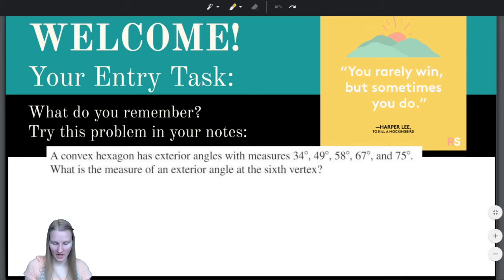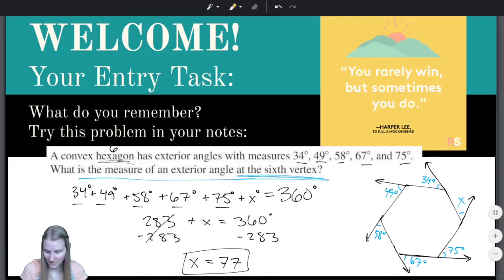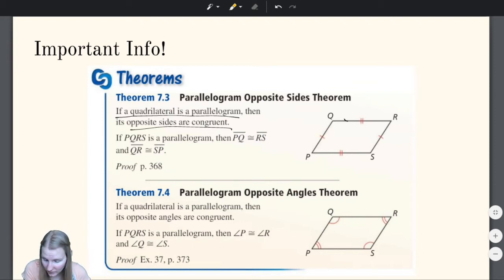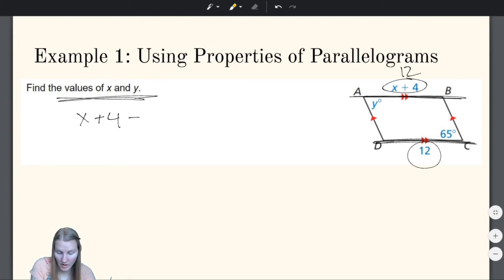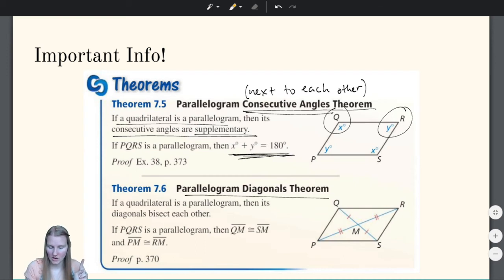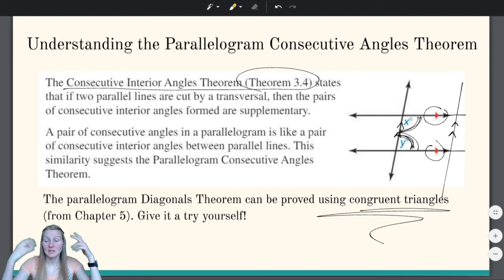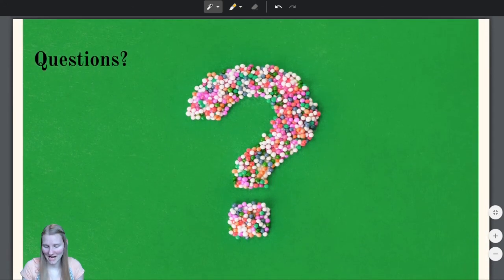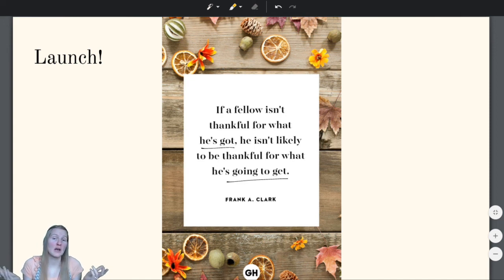Section 7.2 (Geo)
What is a parallelogram? Do they have special properties? Find out in this video! :)

0:00 - Entry Task
3:28 - Learning Target & Success Criteria
4:23 - Parallelograms
6:13 - Parallelogram Opposite Sides Theorem & Opposite Angles Theorem
8:33 - Example 1: Using Properties of Parallelograms
11:03 - Parallelogram Consecutive Angles Theorem & Diagonals Theorem
15:56 - Example 2: Using Properties of Parallelograms
18:58 - Assess Your Understanding
20:08 - Practice Problems
20:45 - Launch!